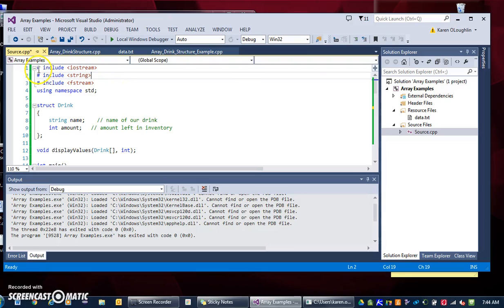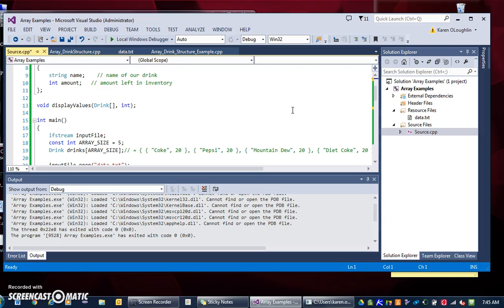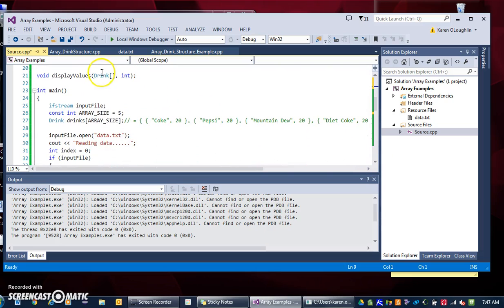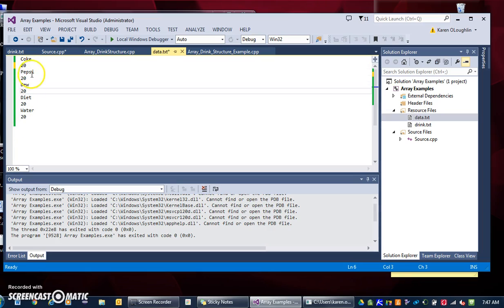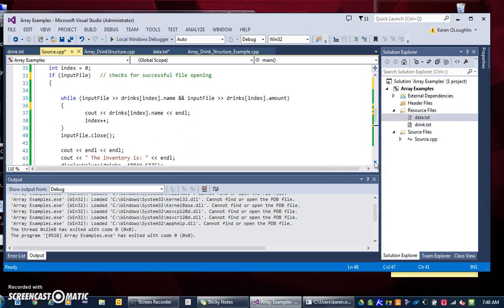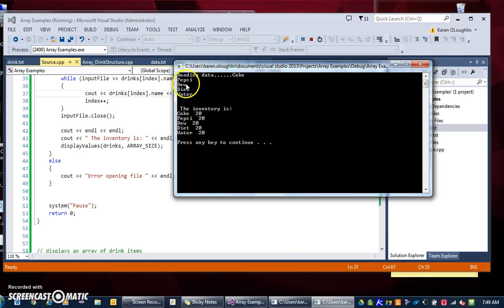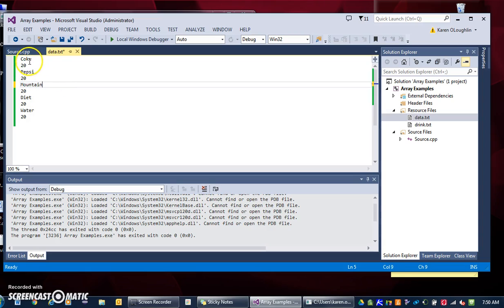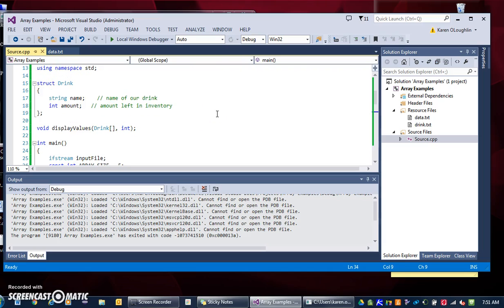Arrays and Data Files reading from a file